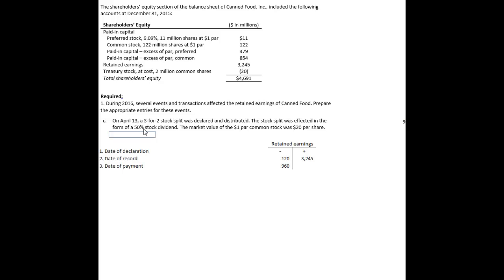Dividend transactions Requirement 1c